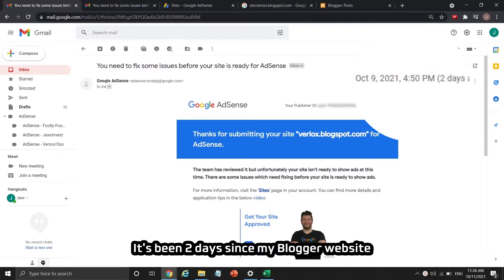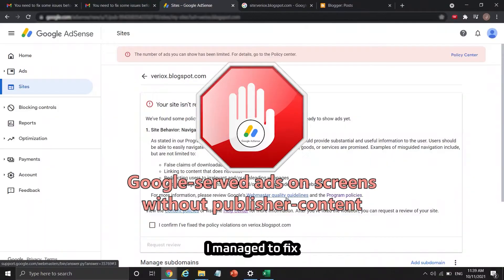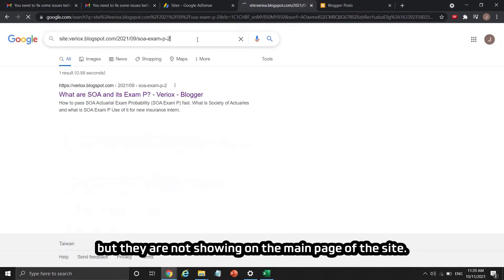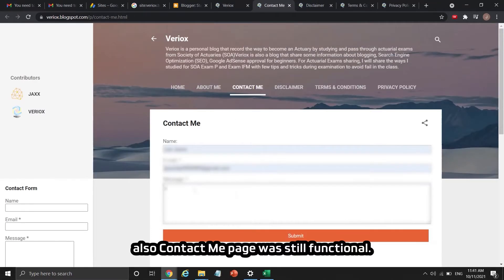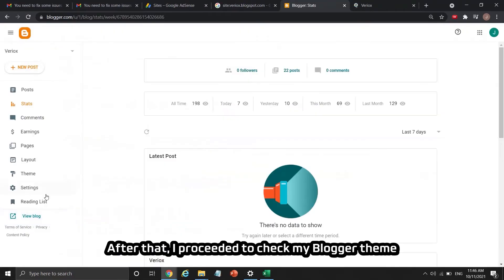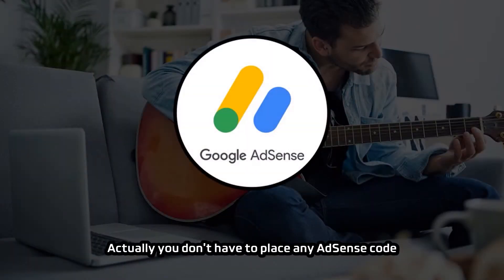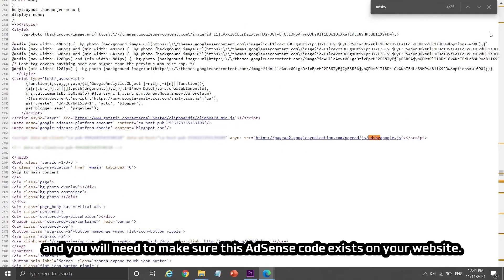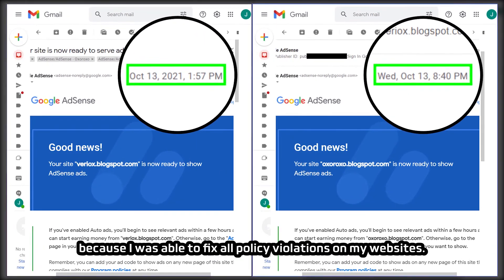Site Behavior : Navigation Issue on Blogger | How to fix Google AdSense Policy Violation? | BAT#11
This video is a tutorial on how to fix Site Behavior : Navigation issue in Google AdSense in this video. Site Behavior: Navigation is an AdSense policy violations and this issue means that somewhere on your website has False claims of downloadable or streaming content, Linking to content that does not exist, Redirecting users to irrelevant and/or misleading webpages, Text on a page unrelated to the topic and/or business model of the website.

Basically most of the websites encounter with Site Behavior : Navigation issue because of Linking to content that does not exist and Redirecting users to irrelevant and/or misleading webpages.

This is why I mention in JaxxBAT#8 that don't use too much of internal linking as a Search Engine Optimization (SEO) strategy for your website, because your website like Blogger or WordPress could be easily getting rejected by Google AdSense with Valuable Inventory : Under Construction Issue (Tutorial in JaxxBAT#8) or Site Behavior : Navigation issue.

Because it is hard for anyone to check for broken links and dead links on a website, especially when your website has been well developed for months with over 50 or even 100 blog posts. The efforts and time required to inspect every detail on a website are enormous for anyone.

Timeline:
00:00 What is Site Behavior : Navigation issue?
01:45 Fix Site Behavior : Navigation issue

You may use some online broken links detector by searching them on Google Chrome. Usually I use "brokenlinkcheck" as what I shown in this video to help me inspect every post and page on my website.

In addition, remember not to create interlink for the purpose of interlink or getting traffic on other blog post through SEO, many beginners made this mistake and resulted to be rejected by Google AdSense with Site Behavior : Navigation Issue.

You should only use SEO interlinking if and only if the link provided redirects users to a proper, informative website you have intend to.

Also you have to ensure all links are not only functional properly, but also redirect user and reader to the true destination. For example, if you put a link about "A", but your link redirects to website about "B". This example is one of the potential cause of under construction issue or Site Behavior : Navigation issue, so this is why you should avoid using too much SEO interlinking on your website.

Apart from the linking, sometime your website structure and the website theme could leads to Site Behavior : Navigation issue. You should ensure all widgets and functions on your website, such as Contact Form, Blogger Subscription Button etc., are all working well on your site constantly. You may restore your theme to the original and edit back what you have done to enhance the structure of your website again.

That's all how I fix Site Behavior : Navigation issue in Google AdSense and get Google AdSense approval few days after I submit website review request to them.

The blogs that got Google AdSense approval and shown in this Blogger + AdSense Tutorial (BAT) Series are:

Google AdSense Tutorial YouTube Videos

Website's AdSense Approval Guide and Tutorial

⚠️ATTENTION⚠️
There will be a LUCKY DRAW for everyone who subscribe my YouTube channel, leave a like and comment on any AdSense related videos here after my channel has over 1000 subs with 4000 hours watch time. I will pick the lucky one to help him/her build a website and get AdSense approval like my other AdSense-approved site .